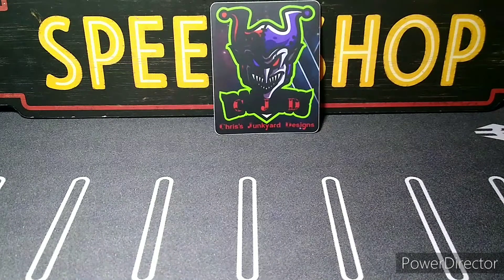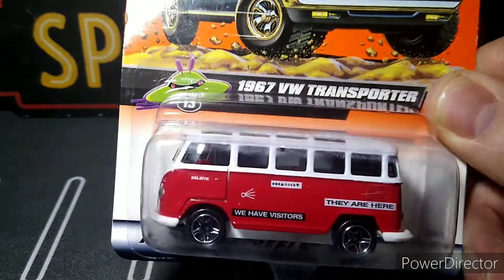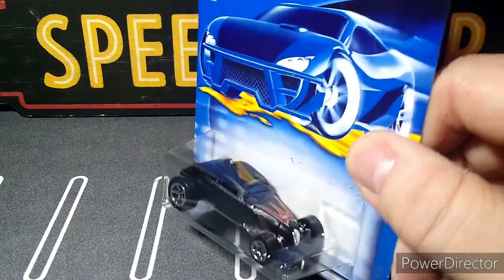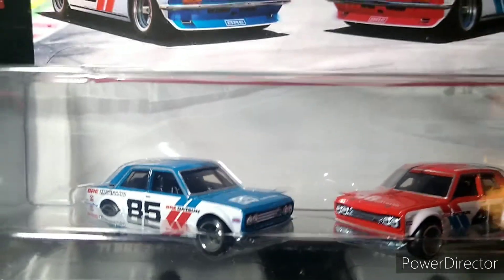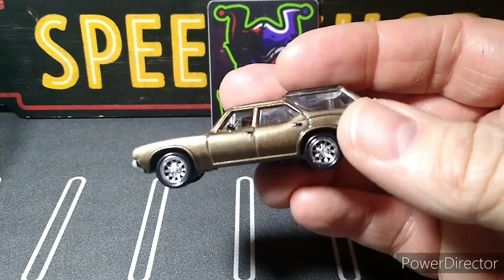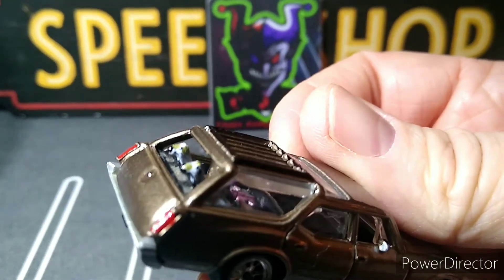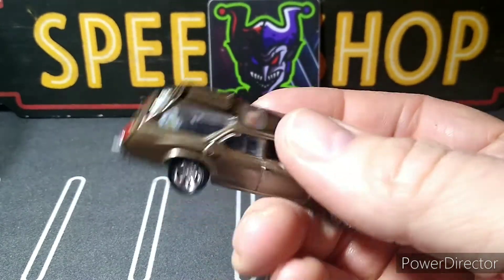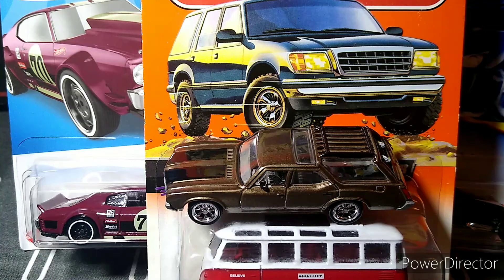Mail call from Charles Diecast Garage .